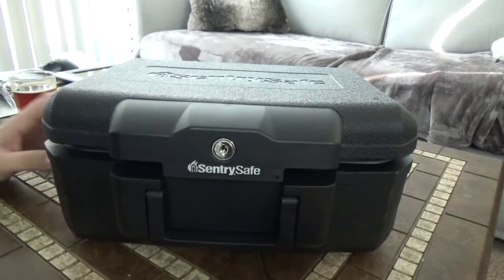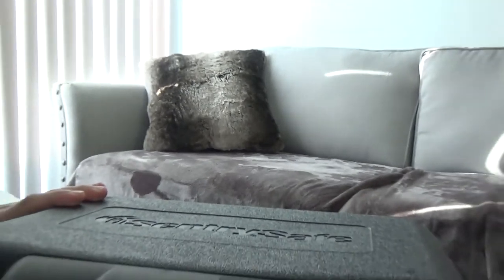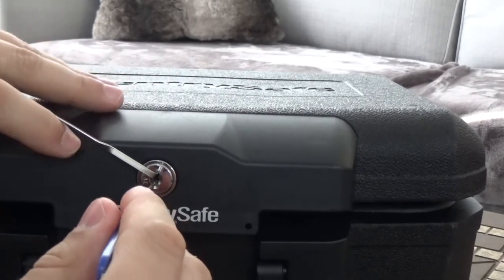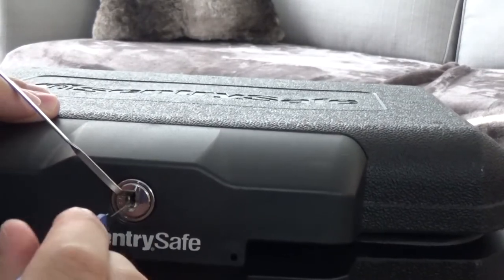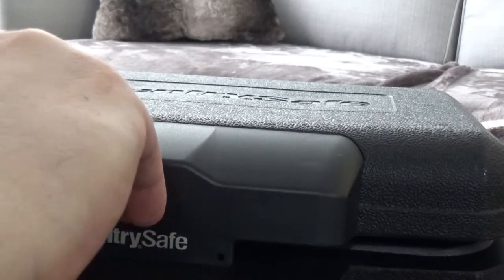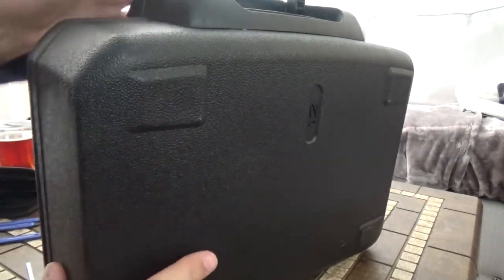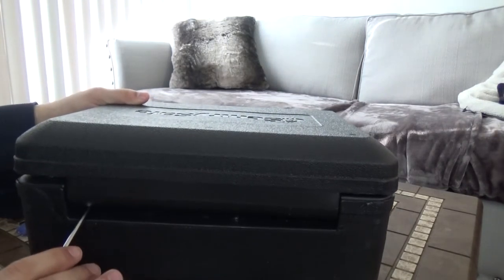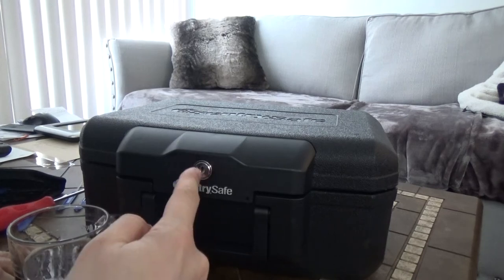How safe is your Sentry Safe? Open Safe in less time then to make coffee with no signs of entry.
I wanted to test how easy it was to open a sentry safe. Lets face it, the dark black Matty tough rugged design, the label “Safe”, and a fireproof rating signifies this is a badass safe - but in reality it's a bust!

The average consumer will purchase this to store jewelry, money, USB drives, papers, passports, even a gun or knife (even though the labels says not to). So let’s see if this safe is worth your time and money.